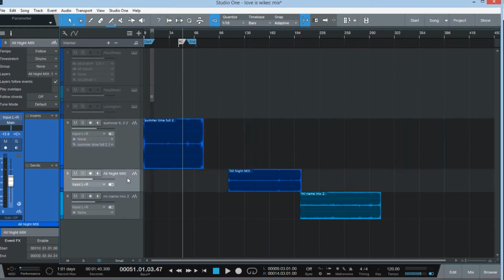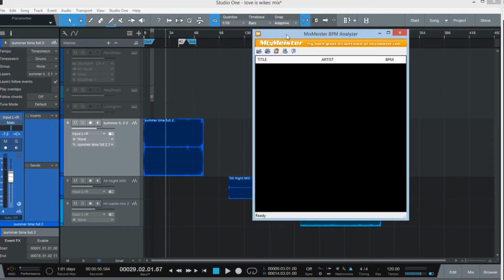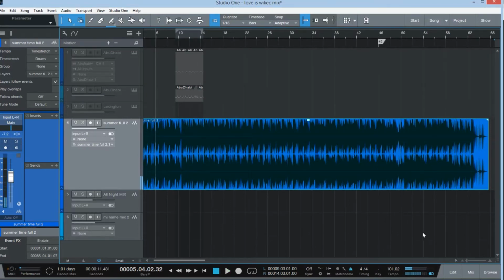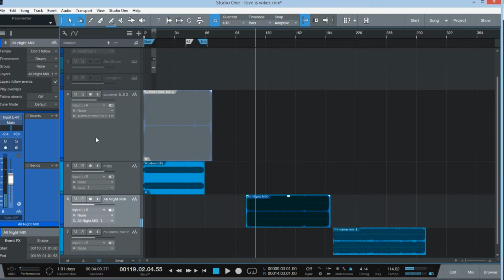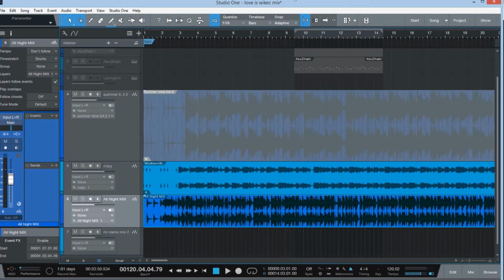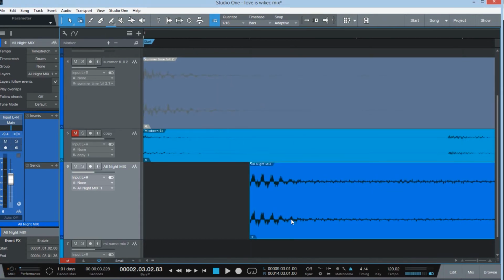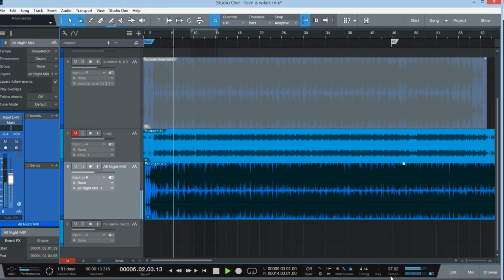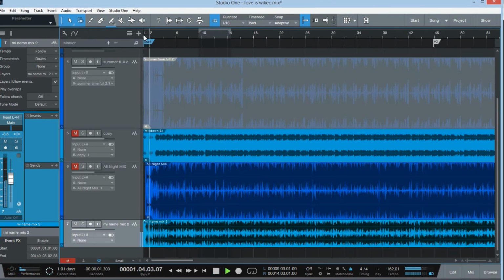audio tempo detector for song remix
find bpm of your favorite songs and control tempo and speed
for remix productions in this video